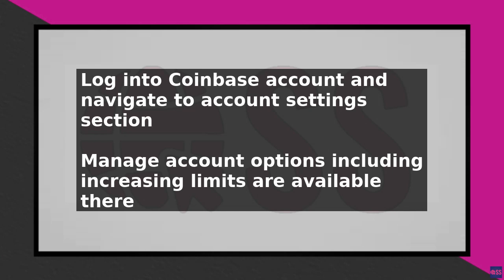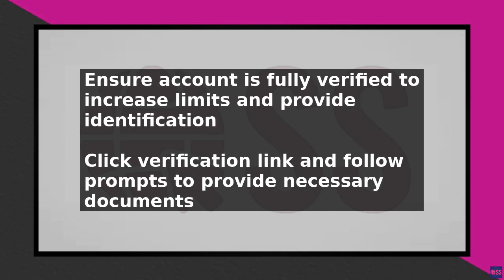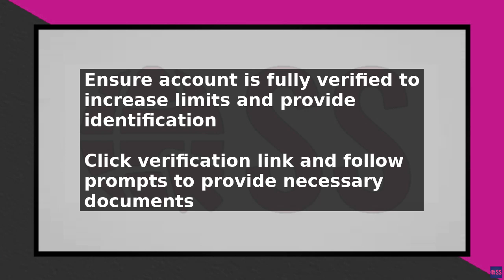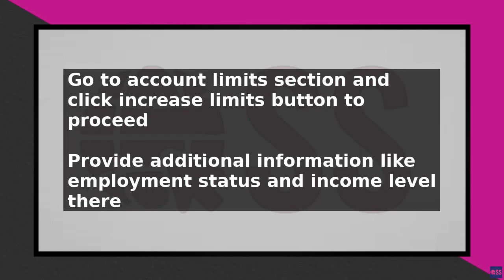How To Increase Limit In Coinbase Tutorial (2025)